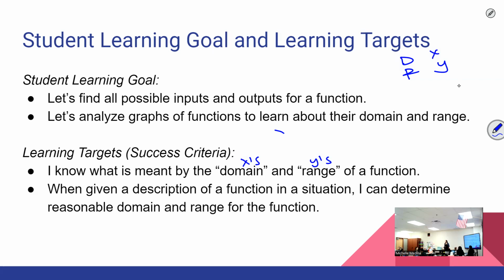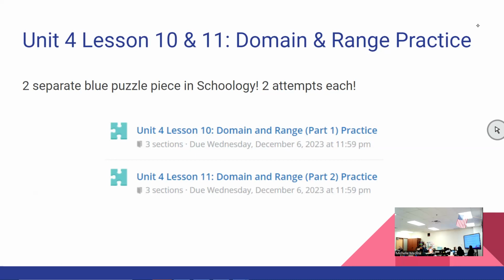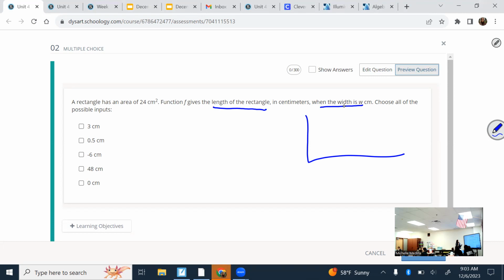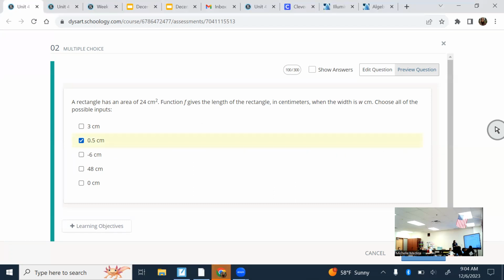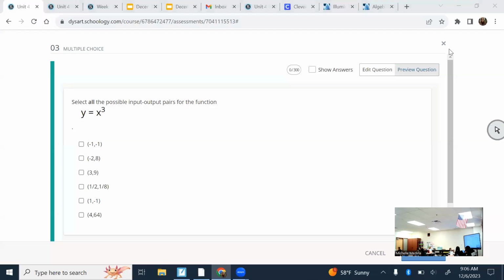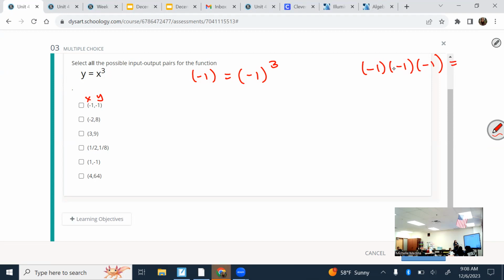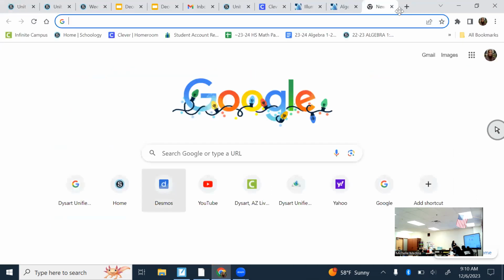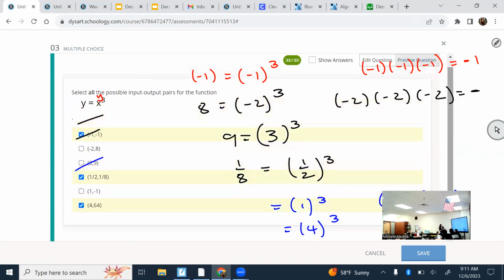Unit 4 Lesson 10 & 11: Domain & Range Practice